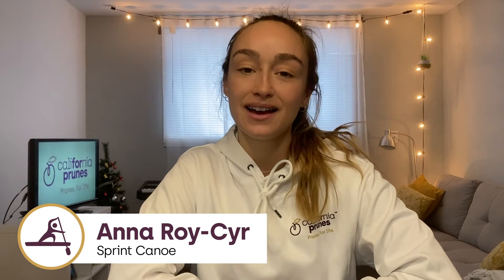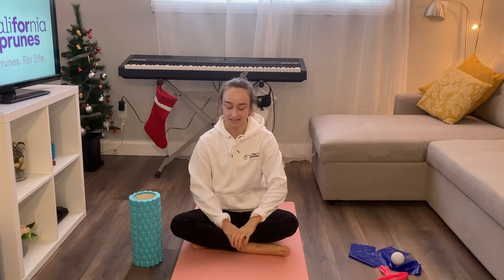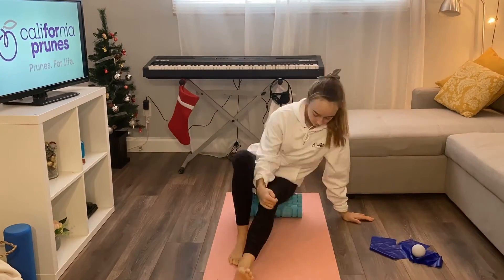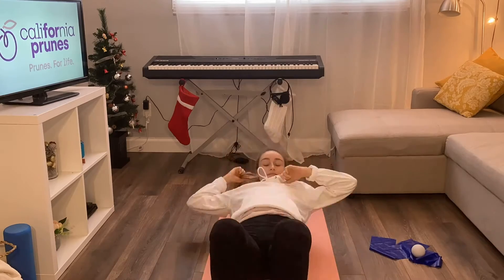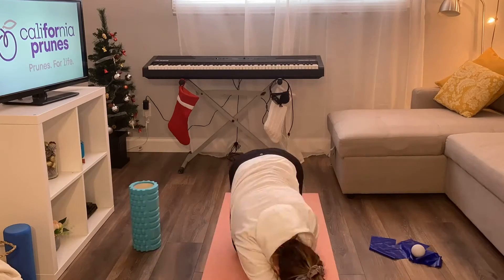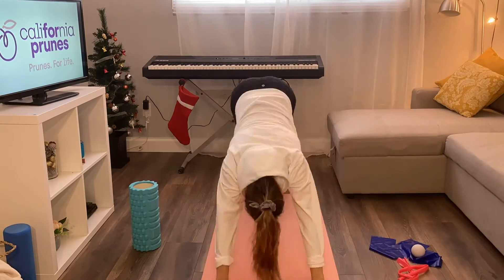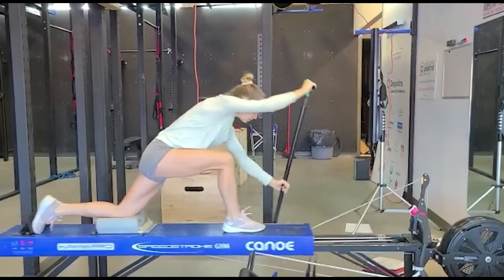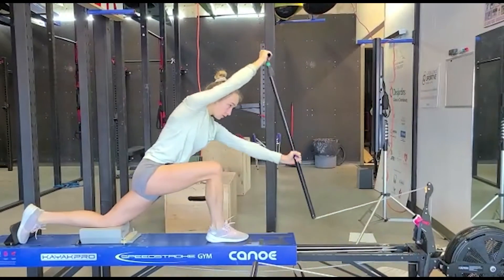Getting Back Into a Workout Routine: Anna Roy Cyr